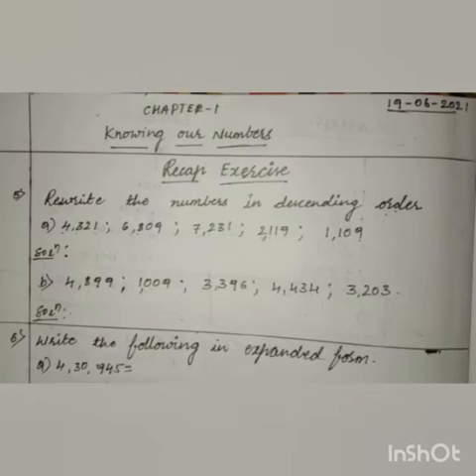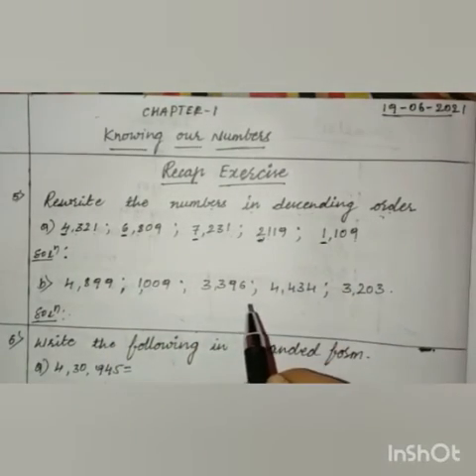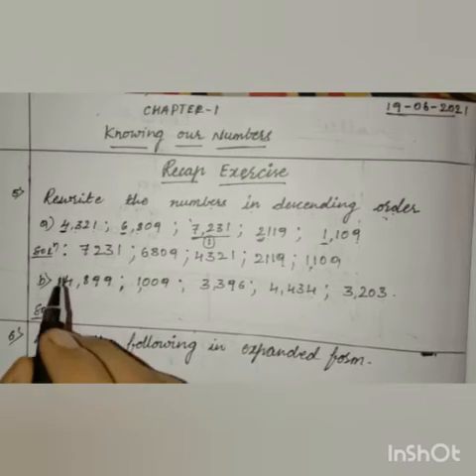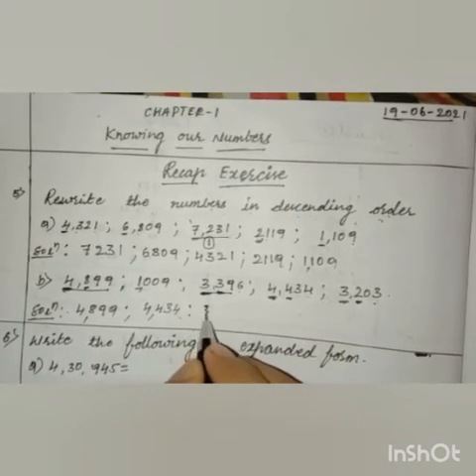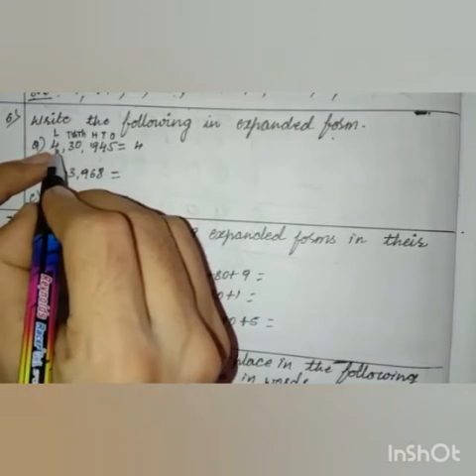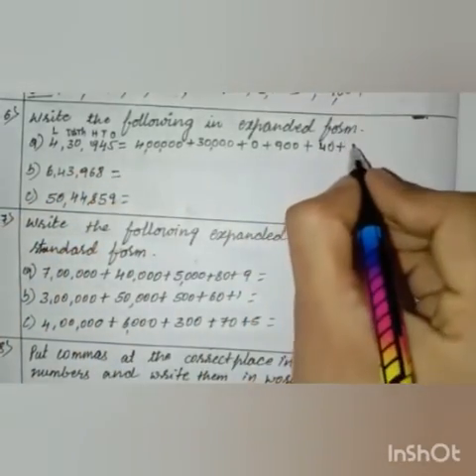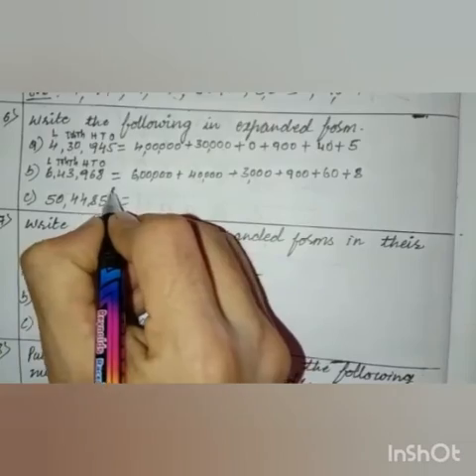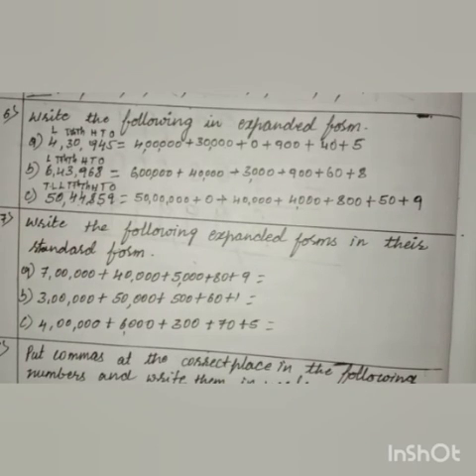Grade 6:CBSE-Maths-Knowing our Numbers Part-4